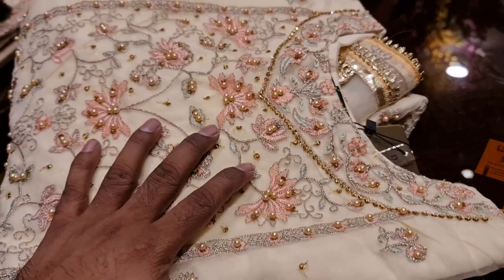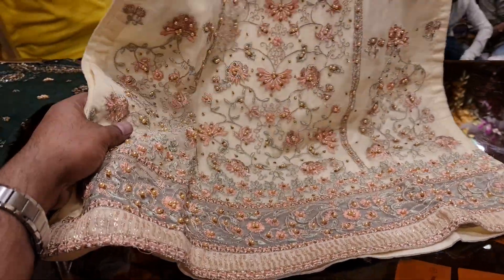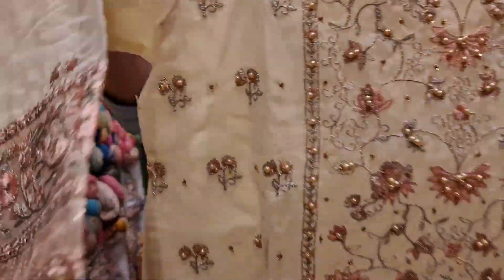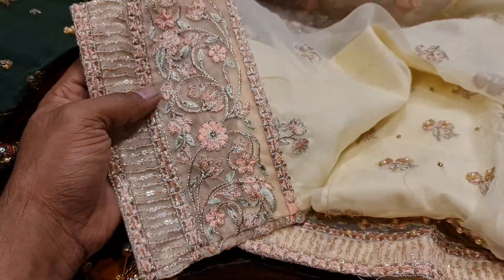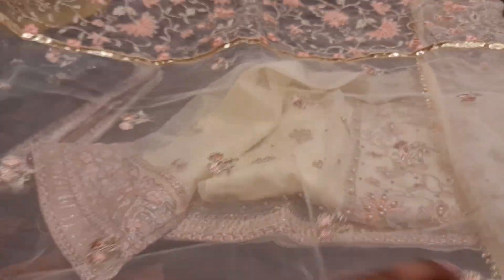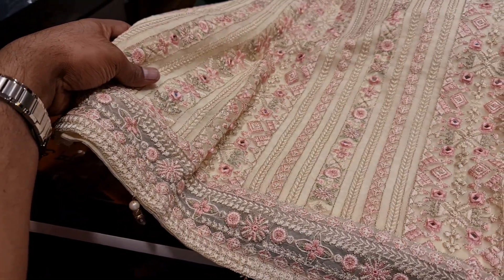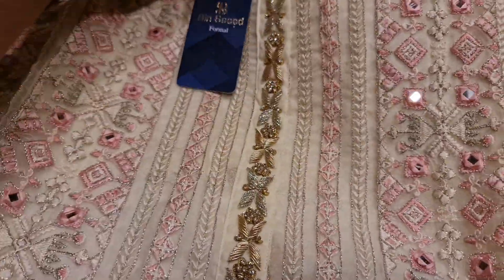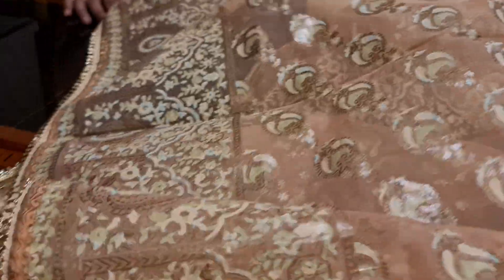May 7, 2021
EID COLLECTION BIG DHAMAKA OFFER

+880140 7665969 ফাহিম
২০ নূর ম্যানশন চতুর্থ তলা পূর্ণিমা শাড়ি